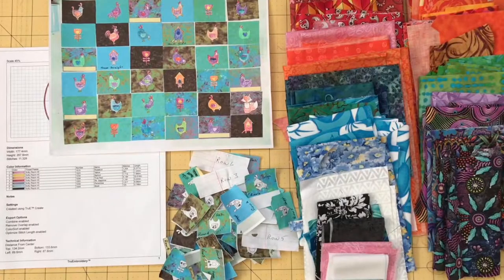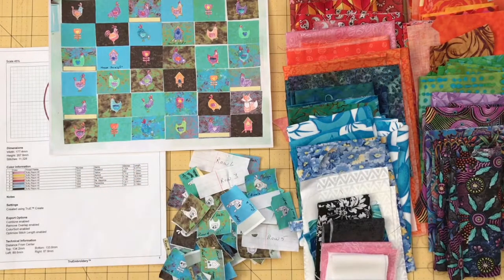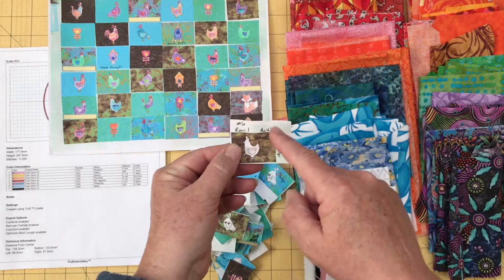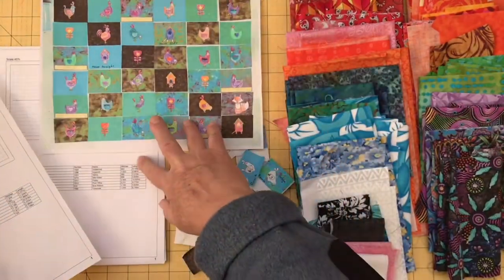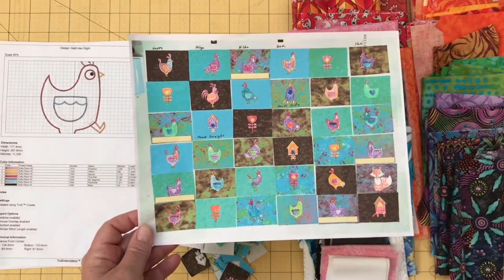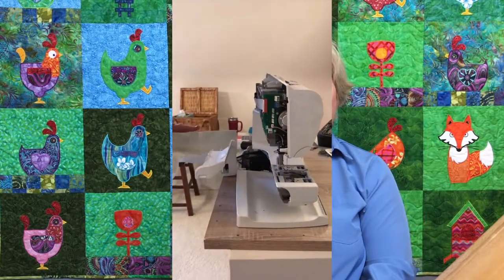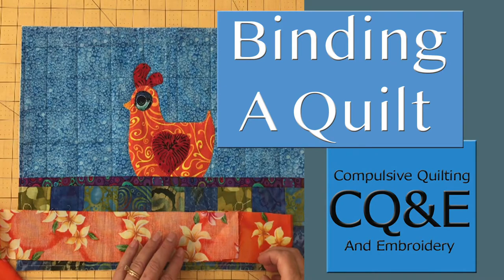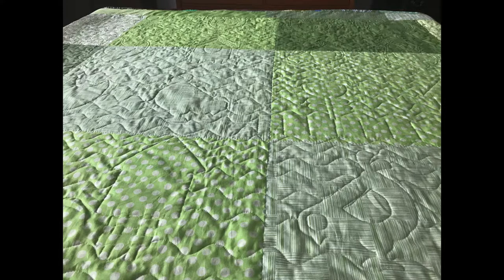Henhouse project Evaluation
This is an evaluation of how the Henhouse quilt project went.